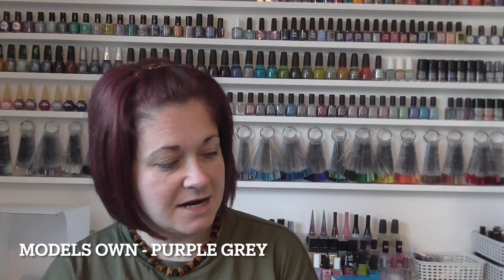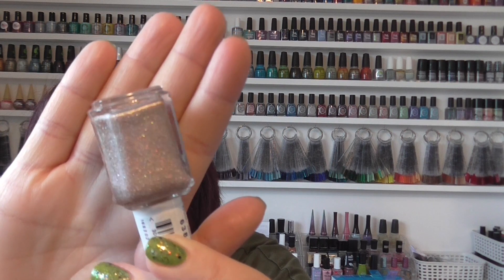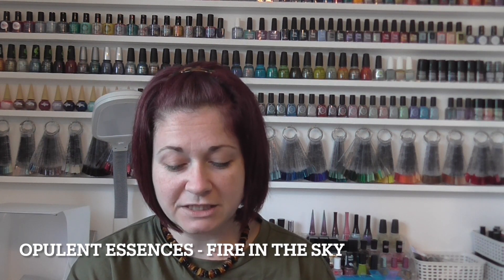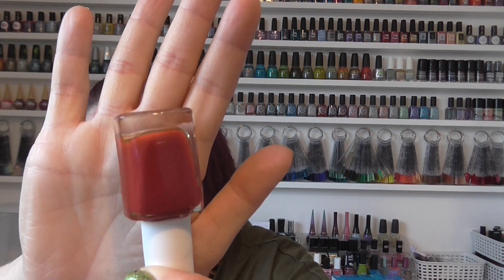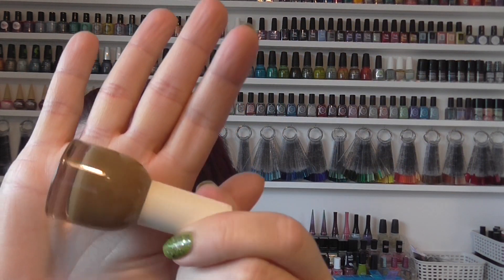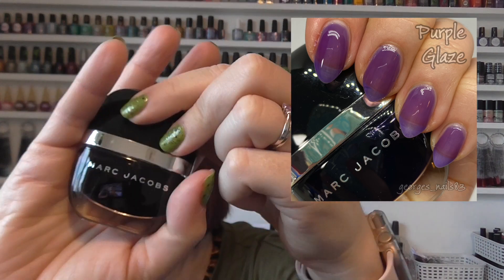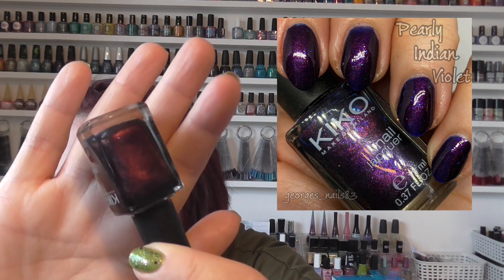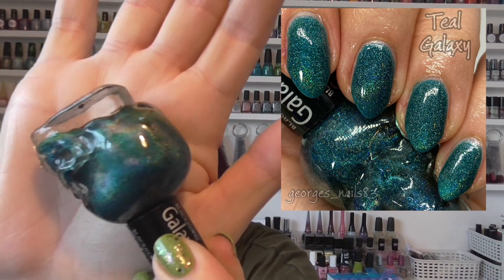autumnnailpolishrack2021 Collab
Hi guys! A fun collaboration for you all today! be sure to check out all of the channels linked below.

George xx